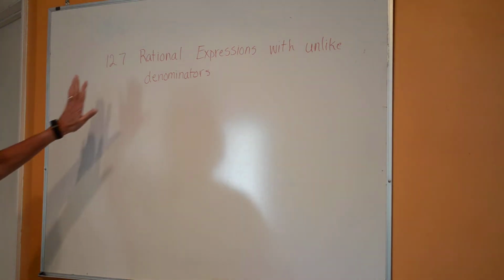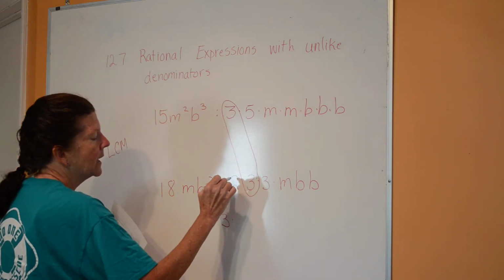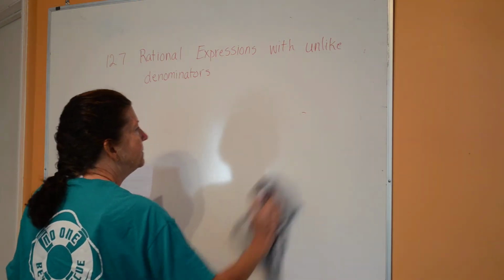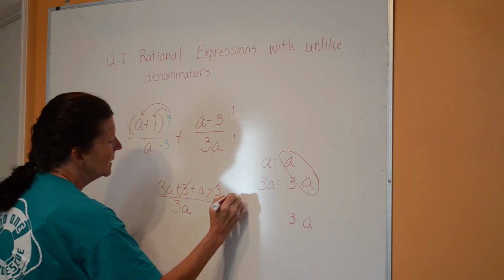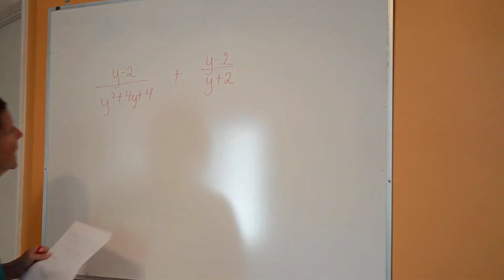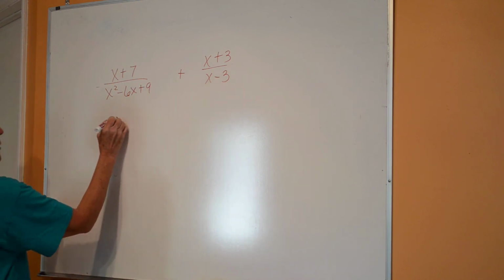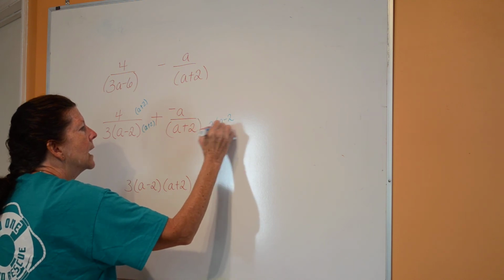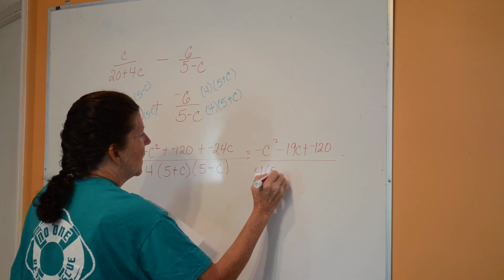Algebra 1 - 04/13/20